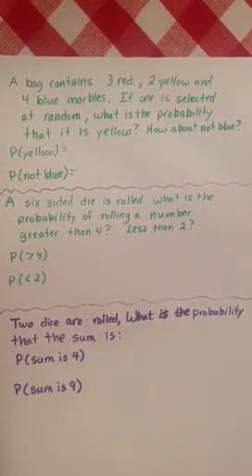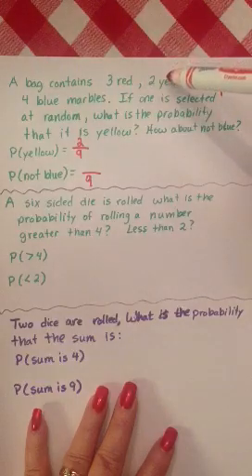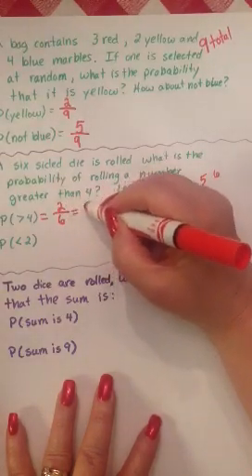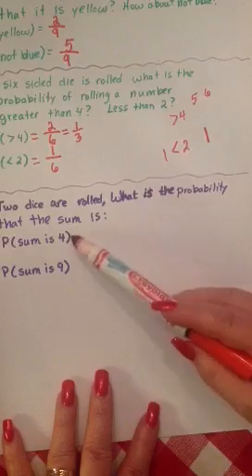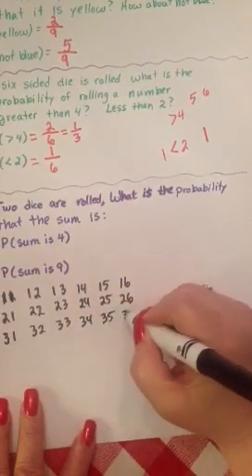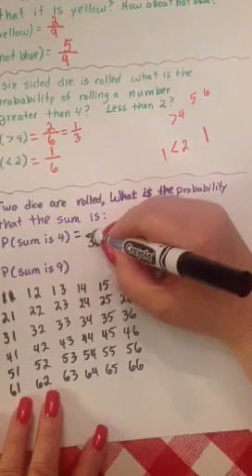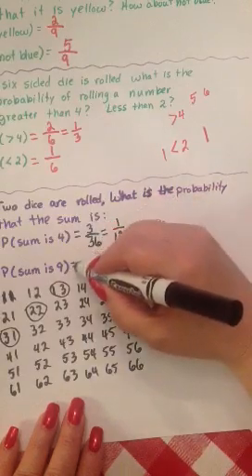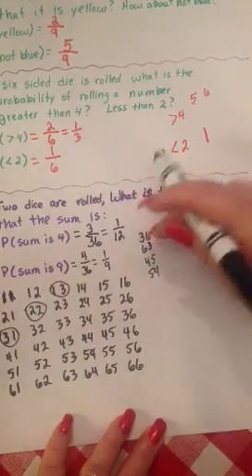Dice and Marble word problems